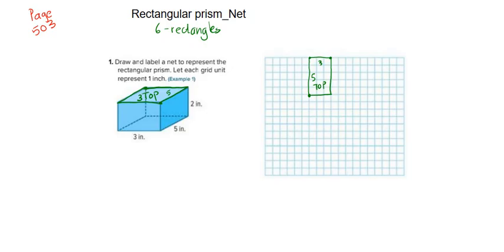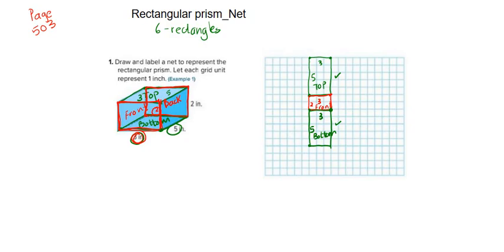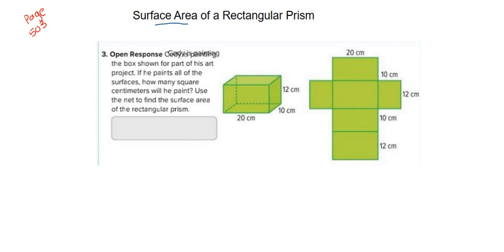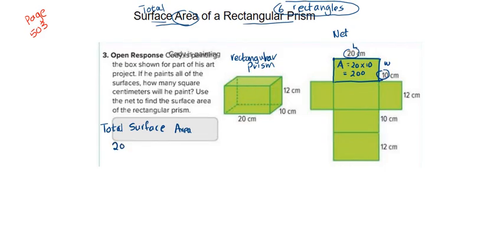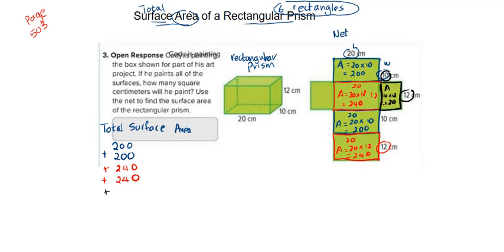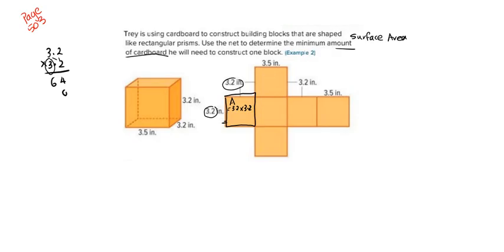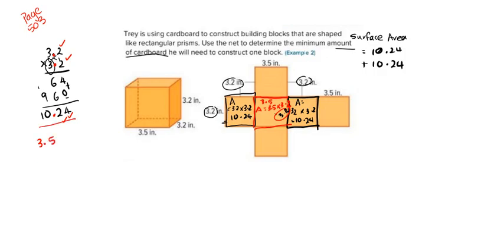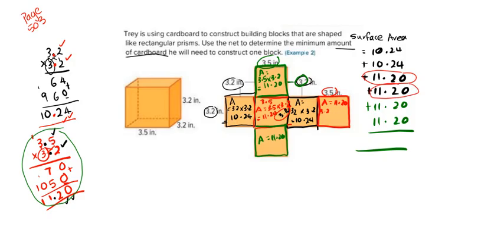Net and Surface Area of a Rectangular prism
Rectangular Prism_ Draw a Net and Calculate the Surface area